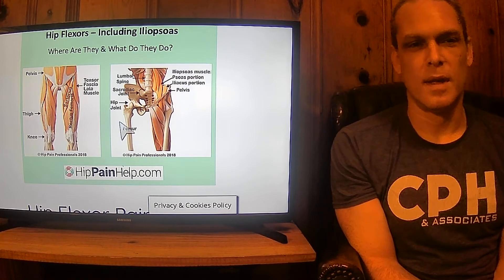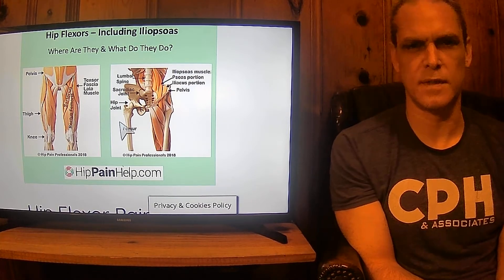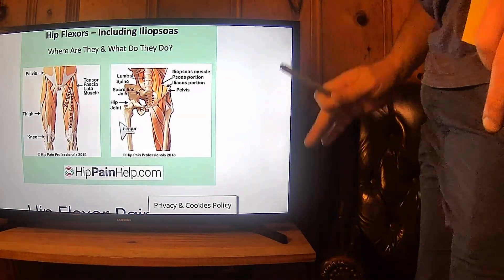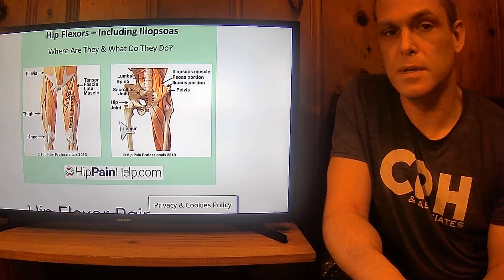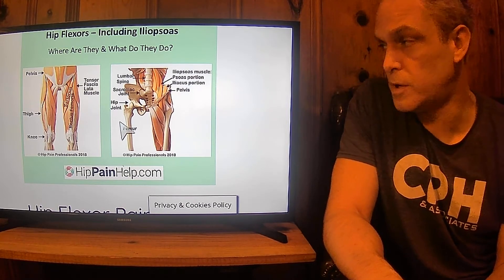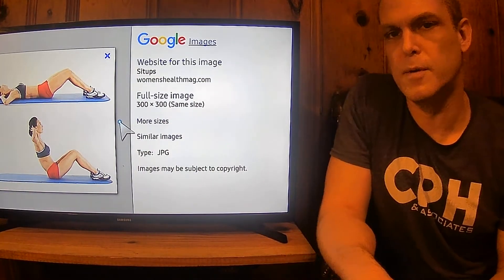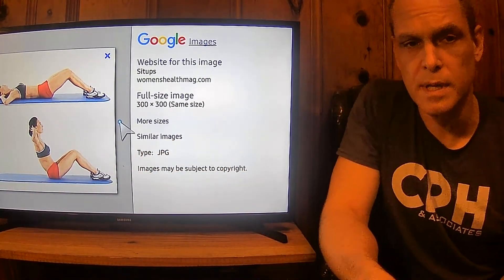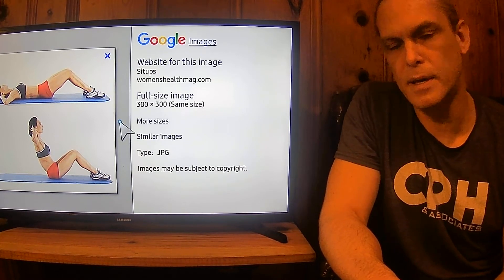Thoughts on situps and why I recently programmed them for a client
The situp isn't an inherently bad exercise. I think it's like most maligned exercise- not for everyone and performed incorrectly by most people doing them.
If you can eliminate the improper mechanics and reinforce the correct ones through external objects and cueing you can rediscover these exercises' virtues.
From the Island of Legendary Exercises with shady pasts, the situp...